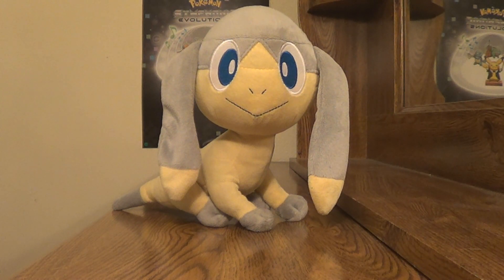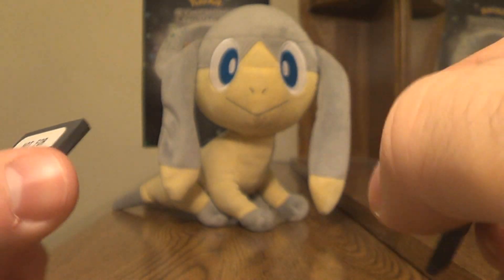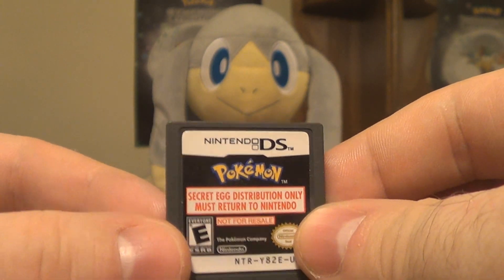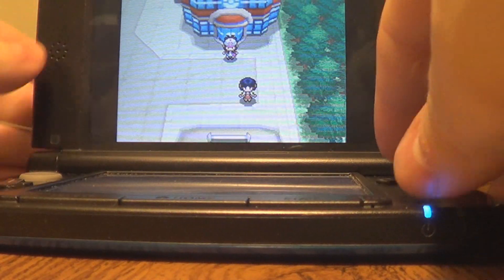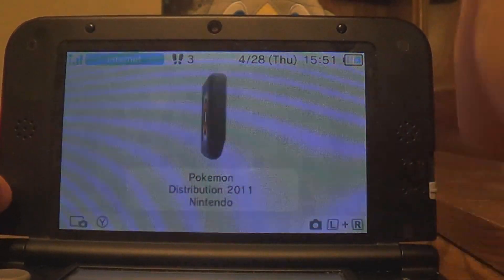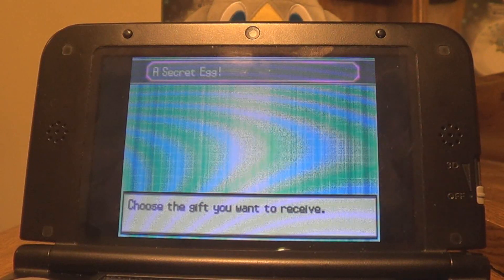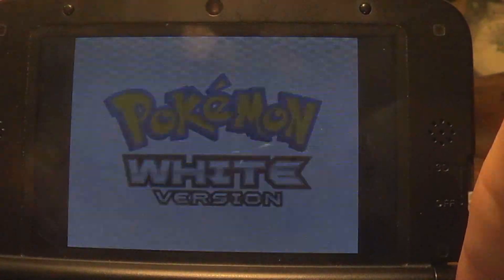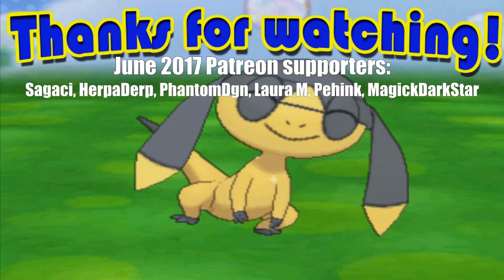Pokemon Distribution Cartridges - How Do They Work?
I'm just surprised this worked first try.